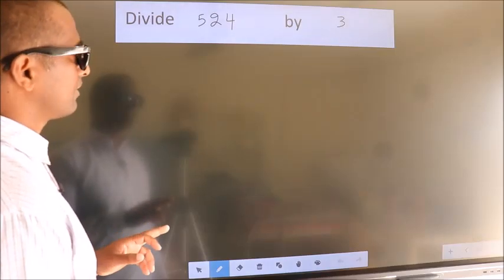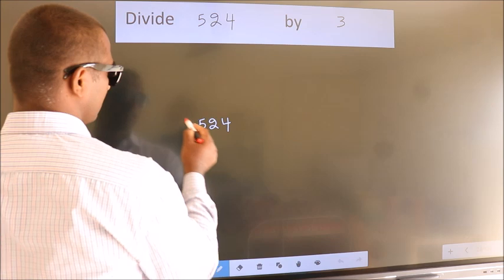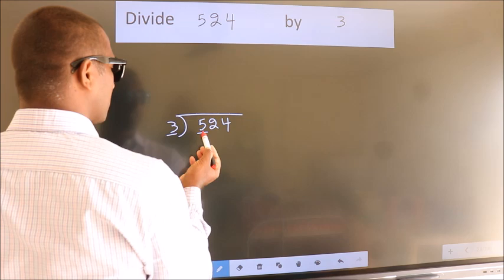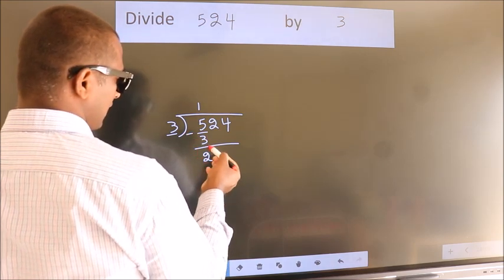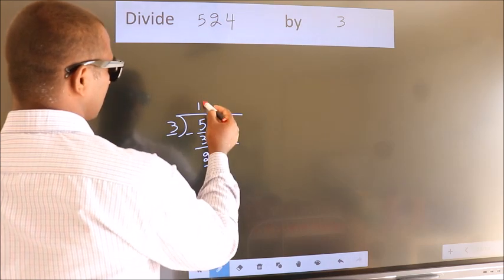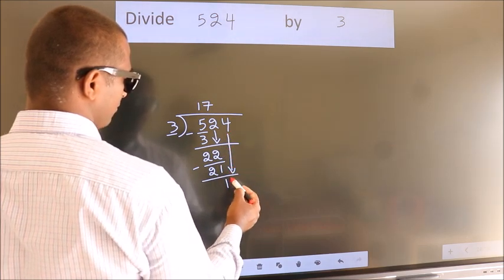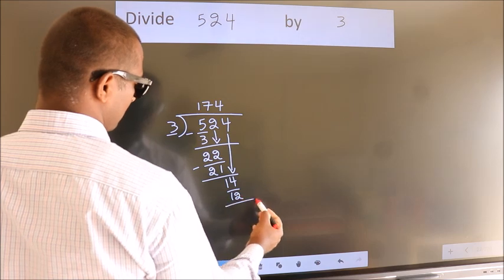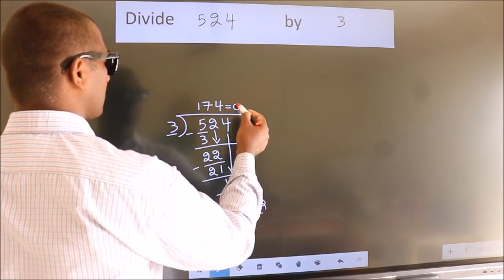Divide 524 by 3